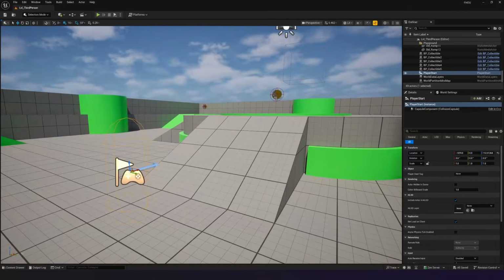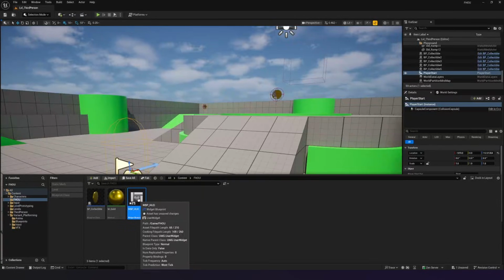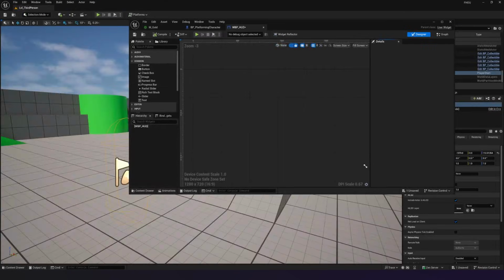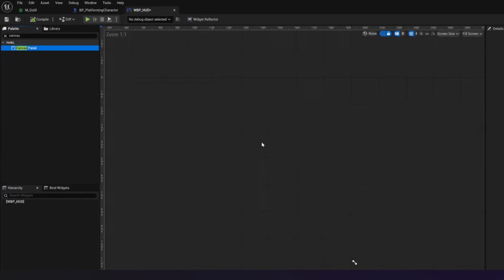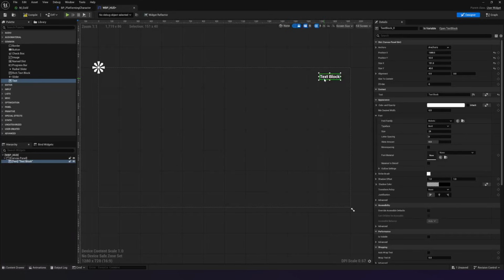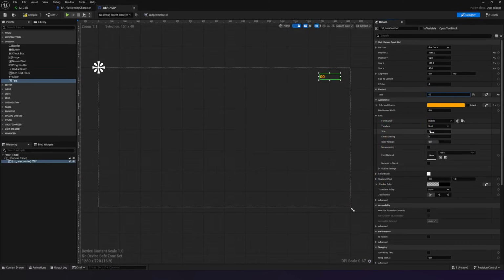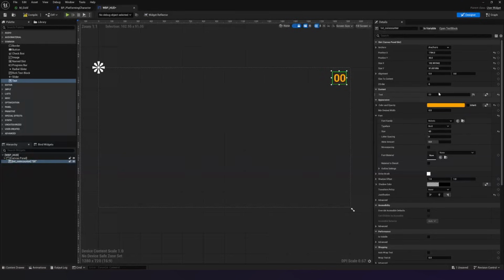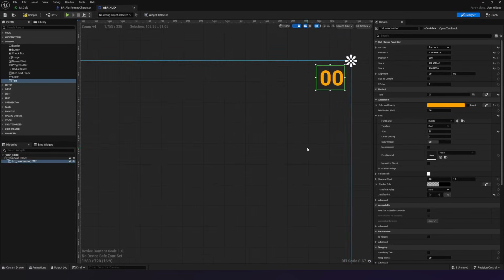Introduction to Unreal Motion Graphics (UMG)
In this video, you will learn about Unreal Motion Graphics (UMG), Unreal Engine’s powerful system for creating user interfaces. You will then use that knowledge to create a basic coin counter that displays on the screen.